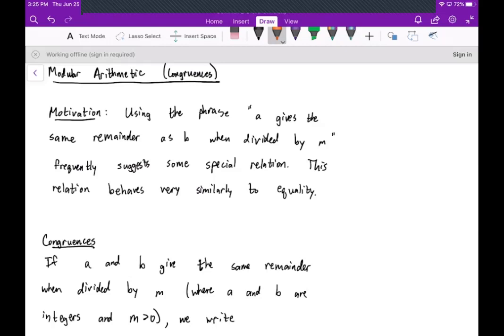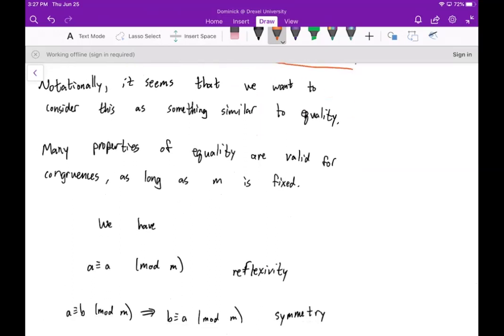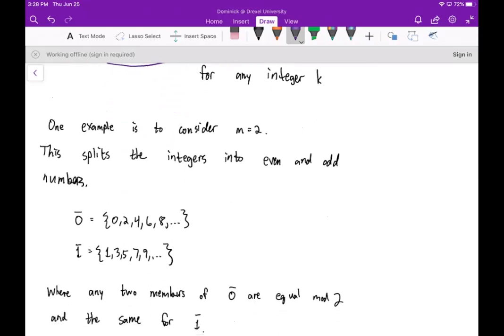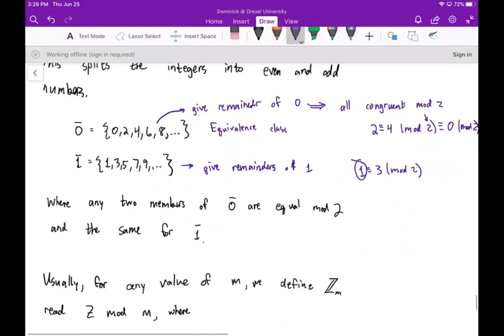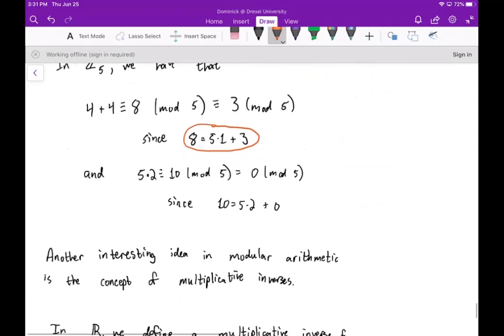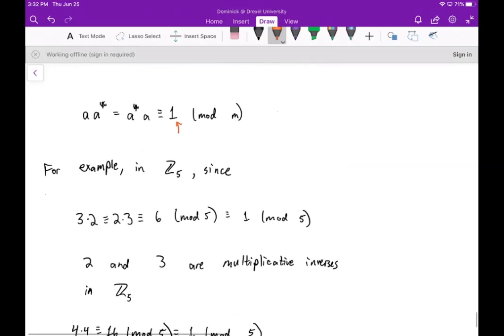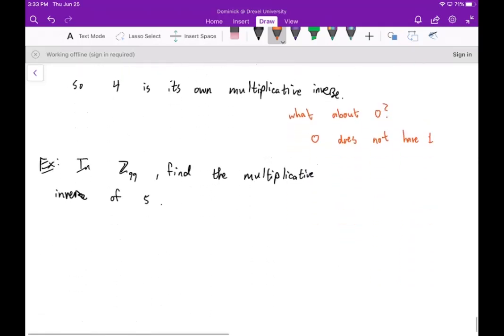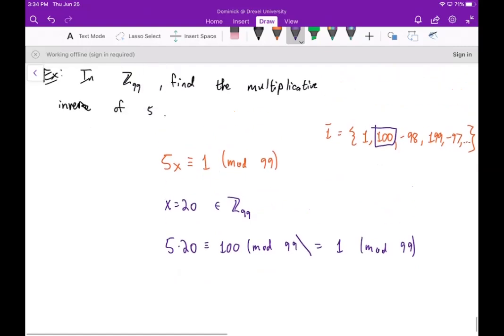Modular Arithmetic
Discussion on modular arithmetic and congruences with several examples.